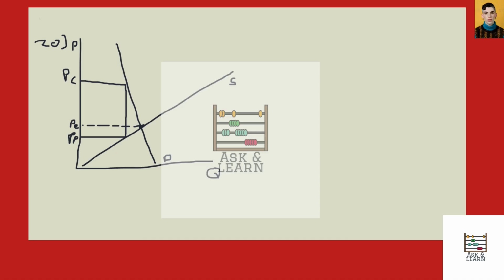Under which circumstances does the tax burden fall entirely on consumers?